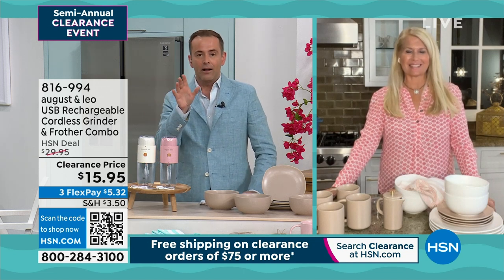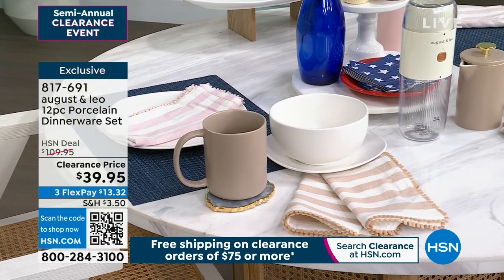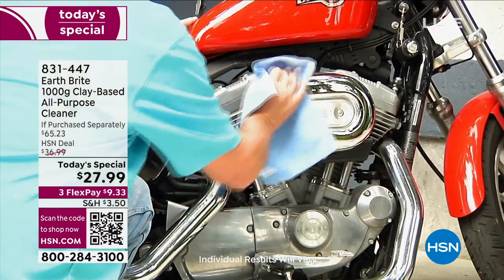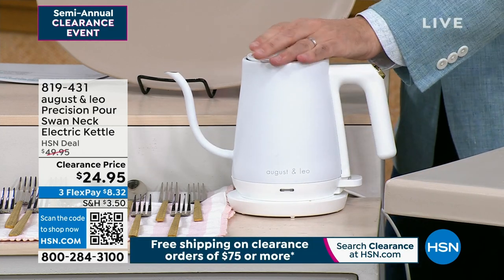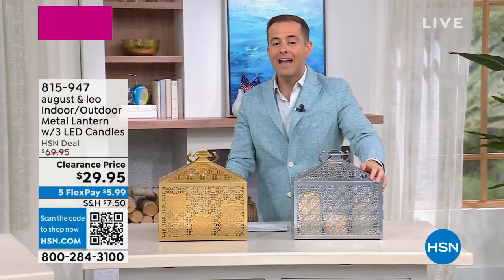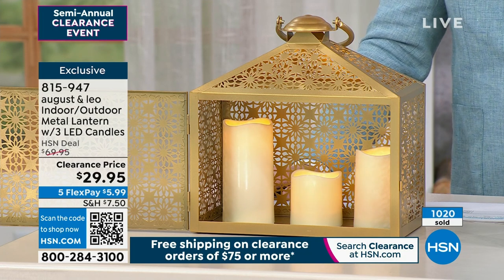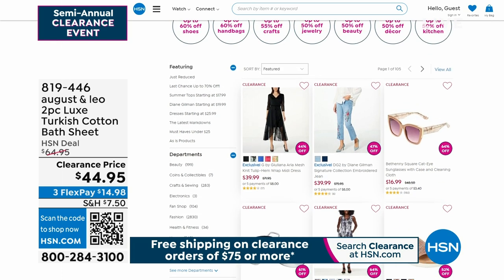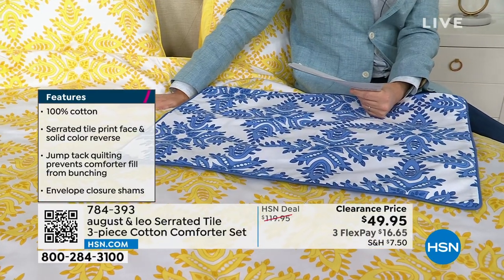HSN | Semi-Annual august & leo Home by Giuliana Rancic Clearance 06.30.2023 - 11 PM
Shop and save on a chic collection of home decor by style guru, Giuliana Rancic.